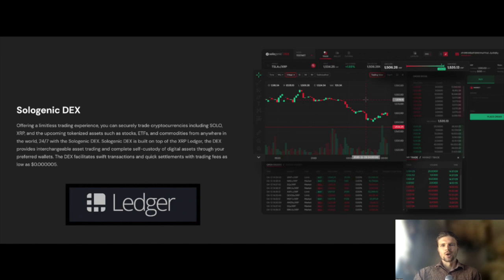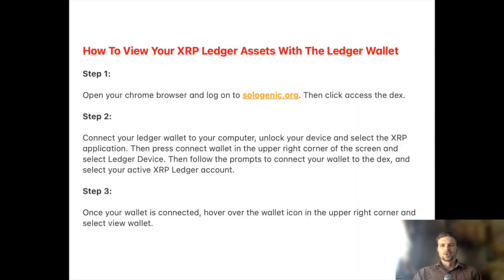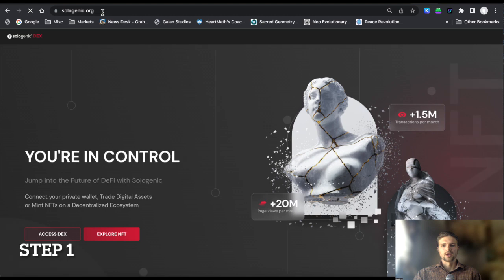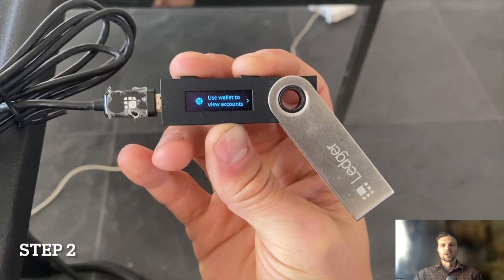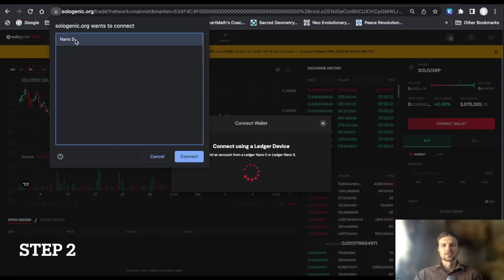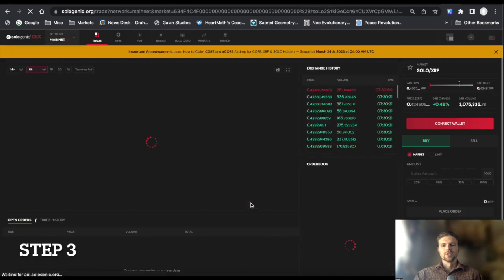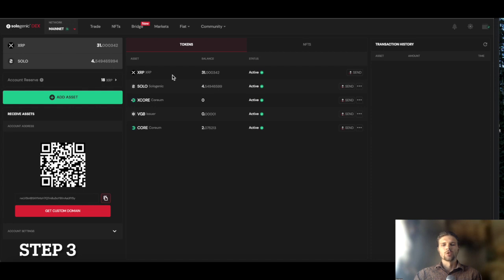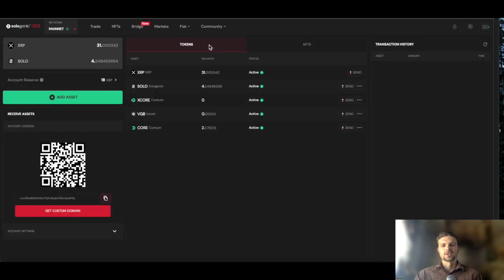How To View Your XRPL Assets With The Ledger Wallet || Sologenic Dex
How To View Your XRP Ledger Assets With The Ledger Wallet:

Step 1:

Open your Chrome browser and log on to sologenic.org. Then click access the dex.

Step 2:

Connect your ledger wallet to your computer, unlock your device and select the XRP application. Then press connect wallet in the upper right corner of the screen and select Ledger Device. Then follow the prompts to connect your wallet to the dex, and select your active XRP Ledger account.

Step 3:

Once your wallet is connected, hover over the wallet icon in the upper right corner and select view wallet. Here you can view all of your XRP Ledger assets, as well as your XRP Ledger NFT’s.

Also note that you can follow the prompts to connect other XRPL compatible wallets to the Sologenic Dex to view your XRP Ledger assets.